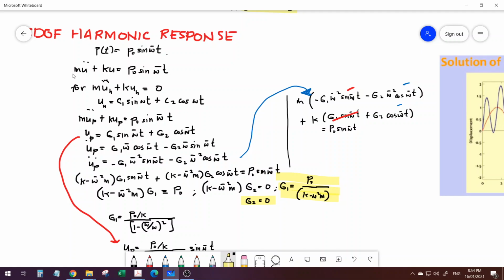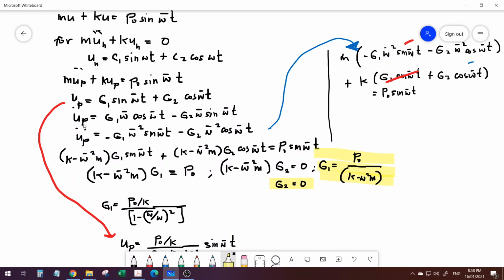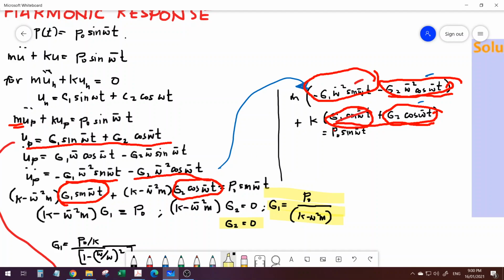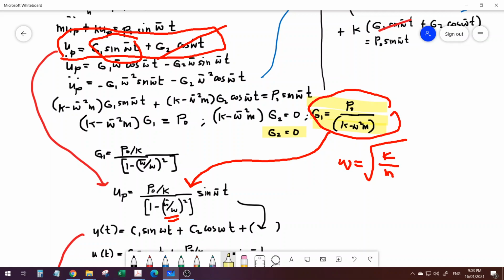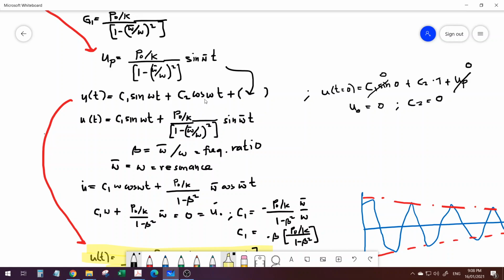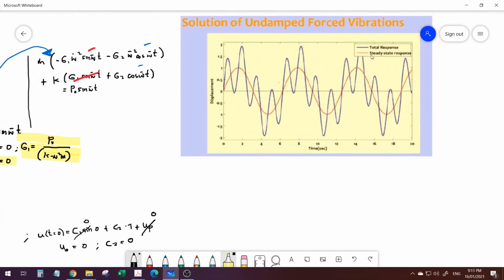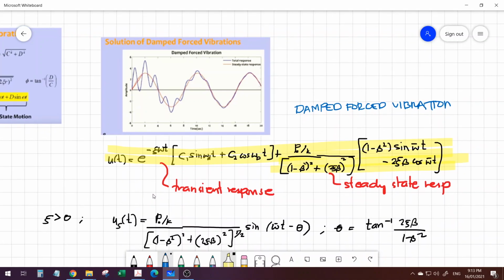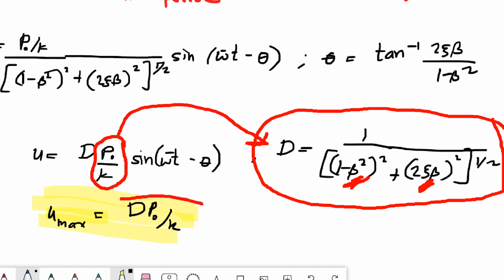Undamped and Damped Forced Vibration